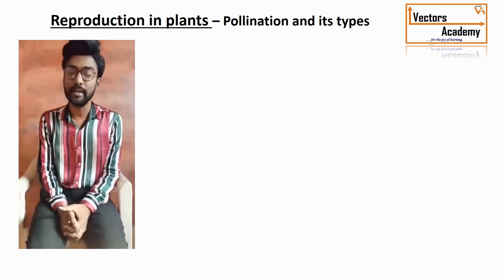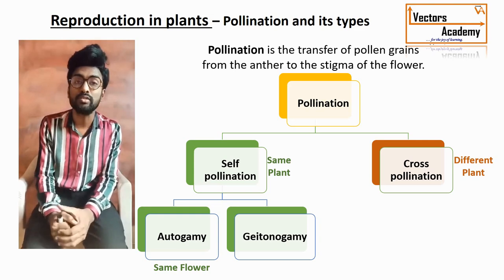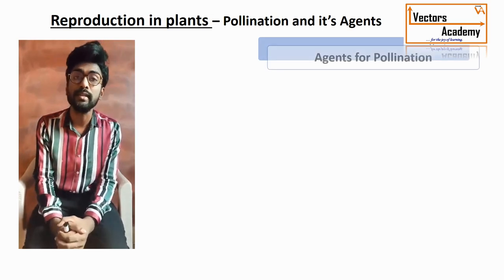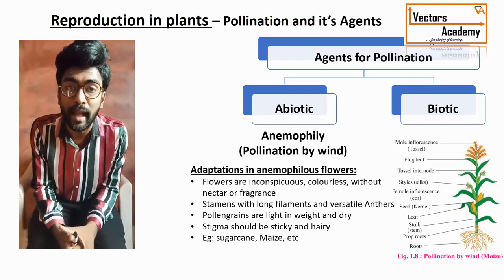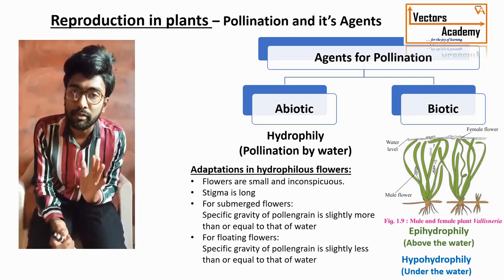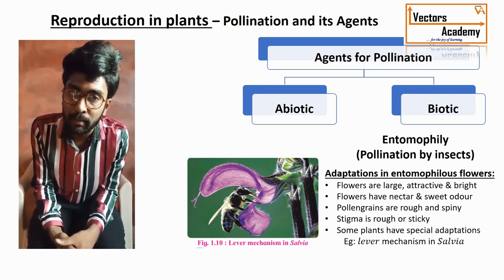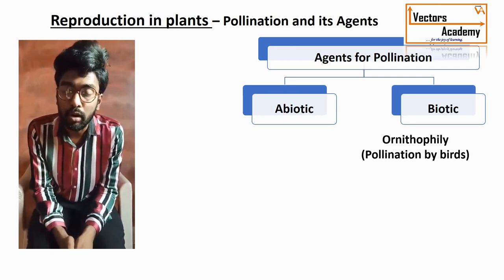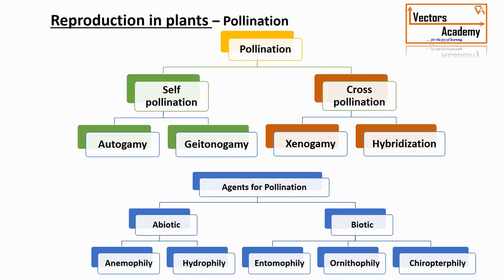Lecture 4 (Class XII): Reproduction in plants - Pollination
What is Pollination?
Types of pollination.
Agents of pollination